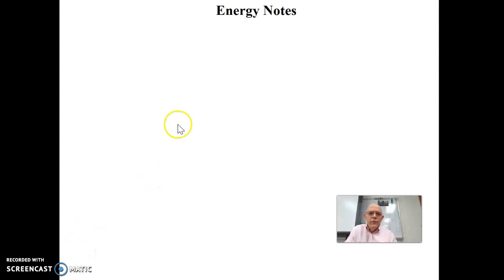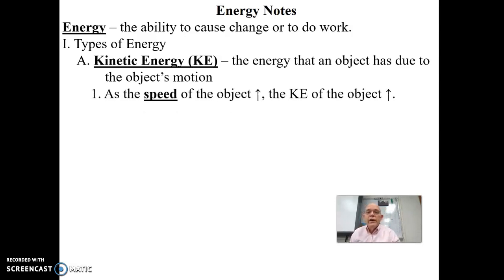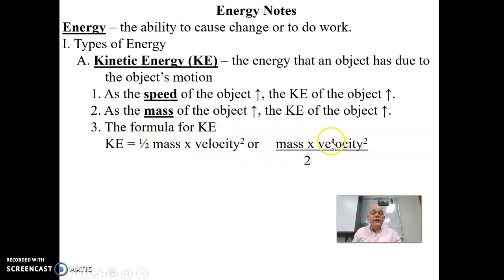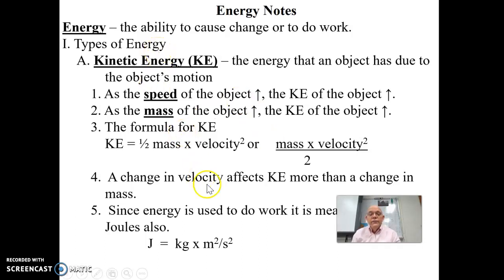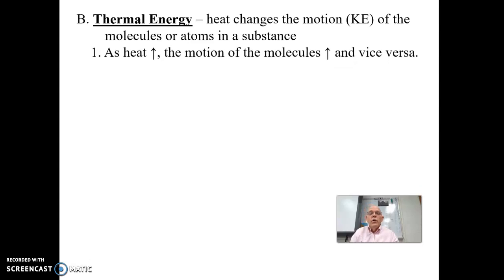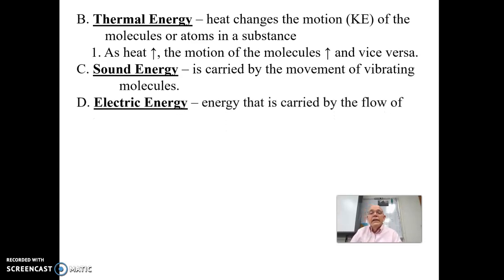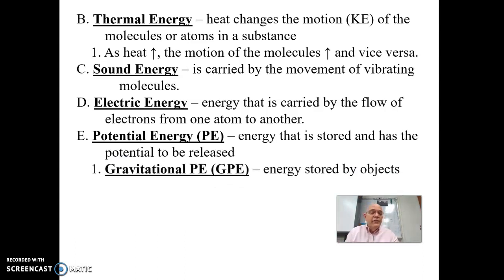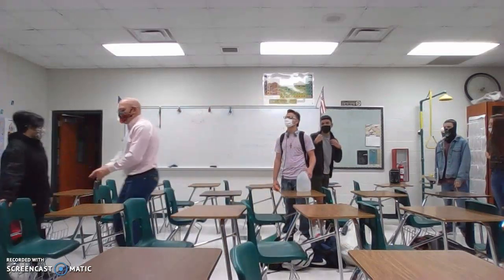Kinetic Energy Notes Pt. 1